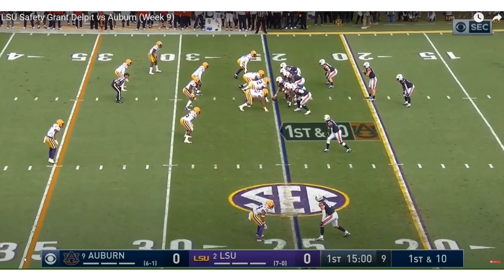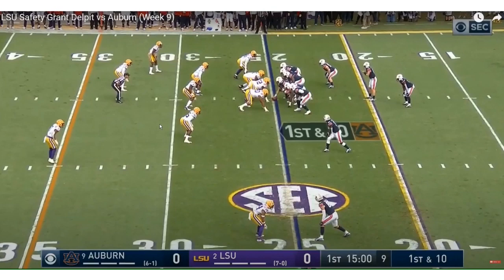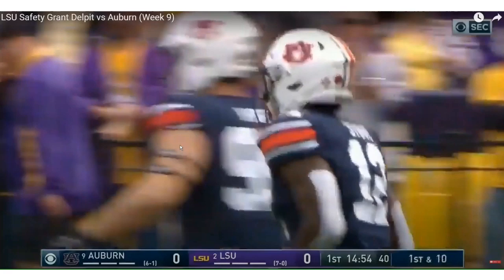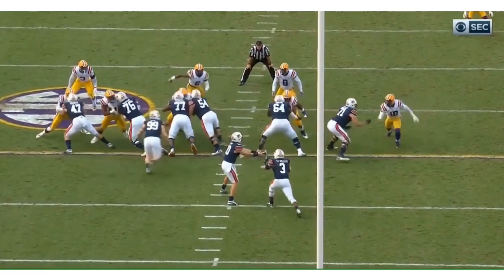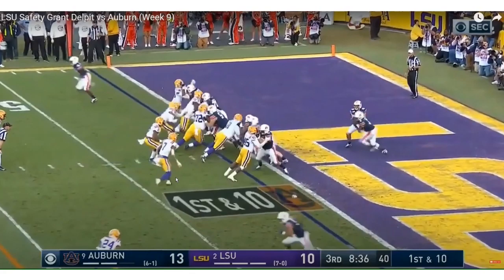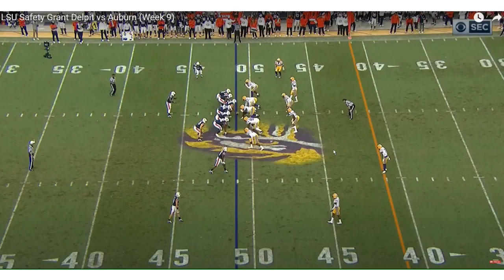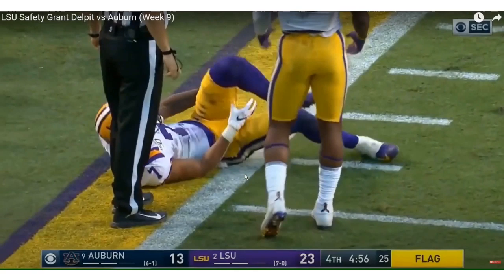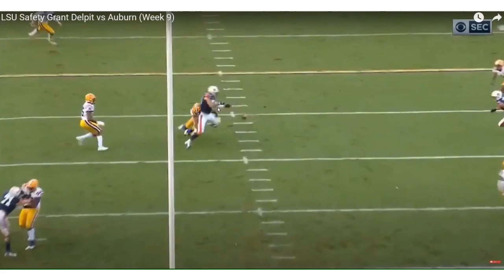NFL Film Review: Grant Delit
TWSN's Daniel Alameda examines 2020 NFL Draft Prospect S Grant Delpit game and how his game translates to the NFL.